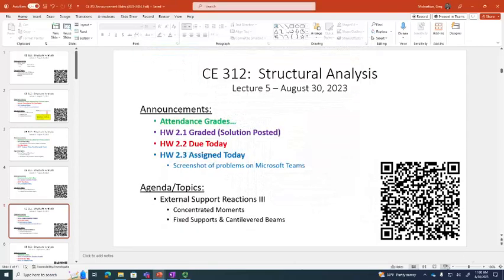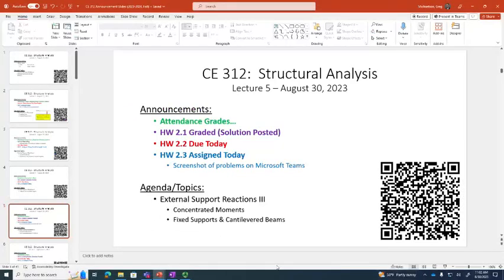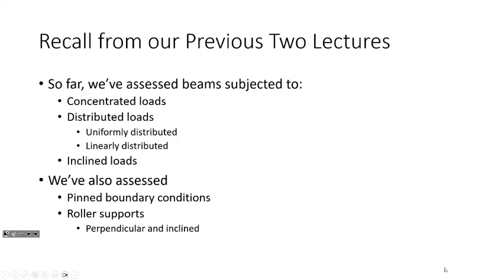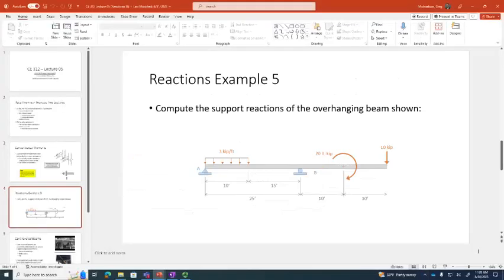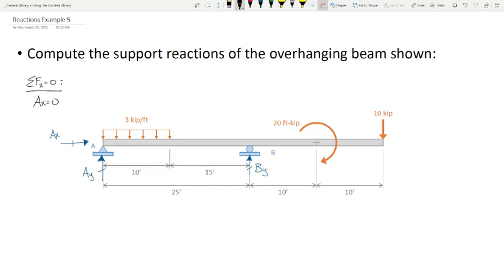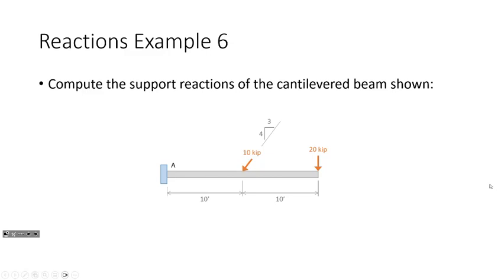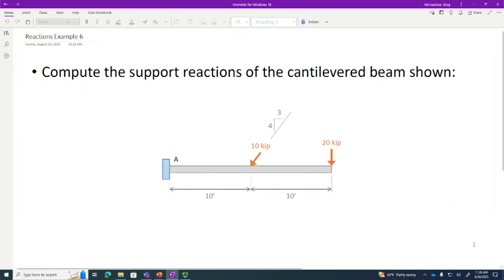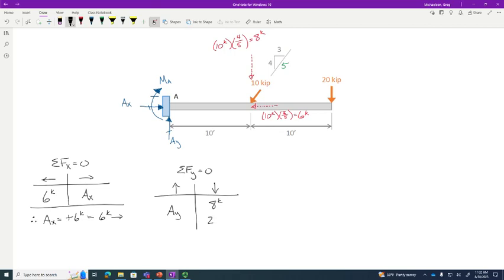CE 312 Lecture 05: Dealing with Concentrated Moments, Fixed Support Reactions (2023.08.31)